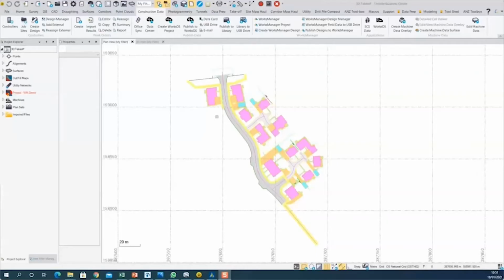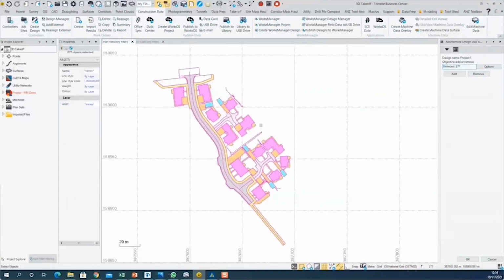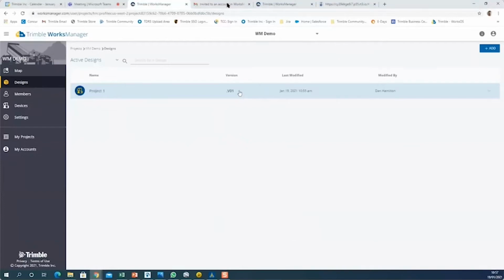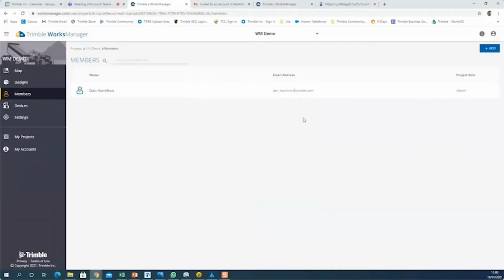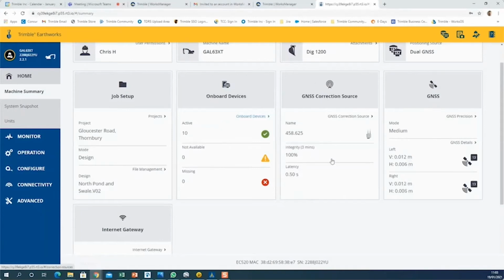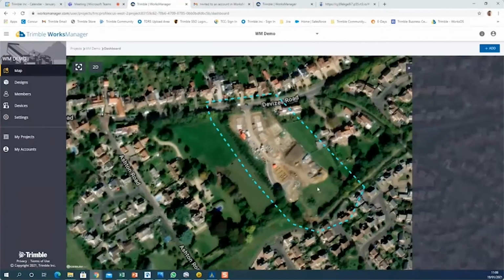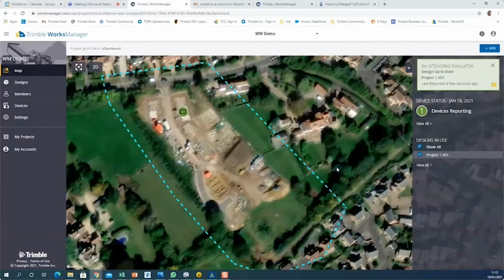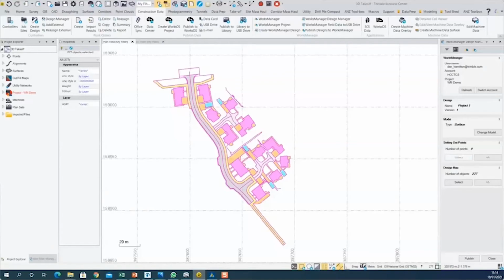Connected Technology Webinar Series - Trimble WorksManager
In this video, our Regional Sales Manager Carl Parsons gives a demonstration of Trimble WorksManager.